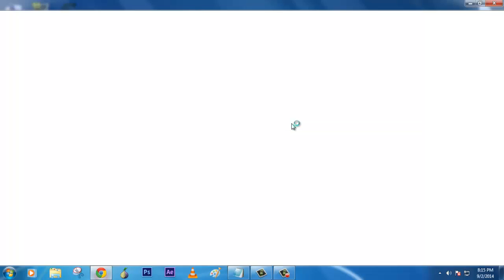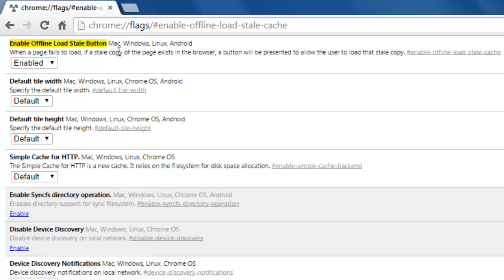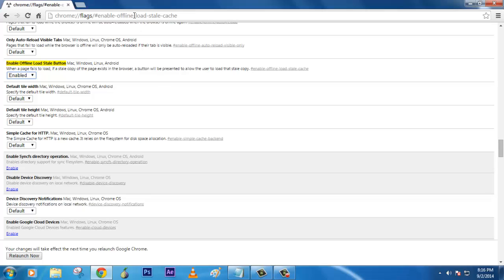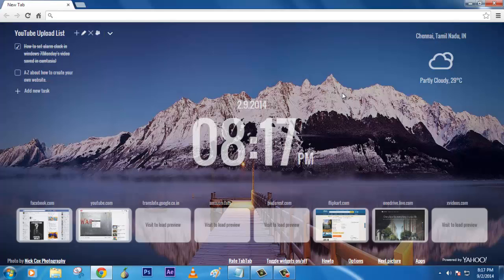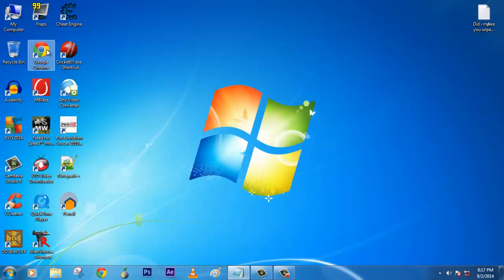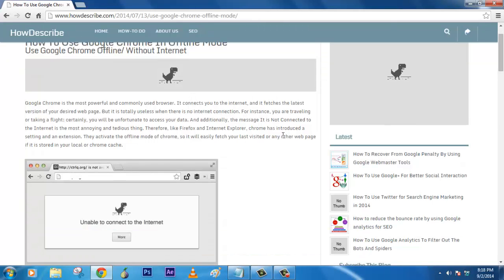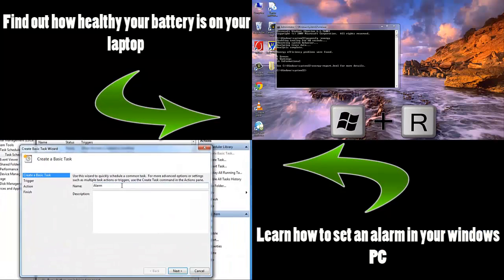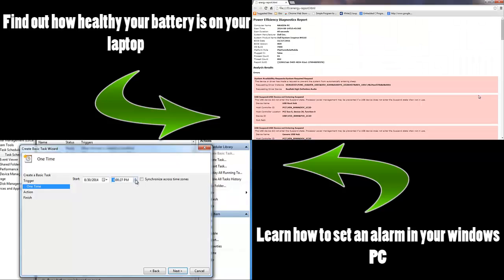How to use google chrome in offline mode (easy way)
Paste below text in the URL:
chrome://flags/enable-offline-load-stale-cache
Select "Enabled" and click on Relaunch now button which will open's a fresh Google Chrome browser and it caches the contents you visiting in the browser and it is stored in the cache memory. When it goes offline, this technique will come in handy when you want to access some of the webpages to read articles which matters the most to you at that time. Well you can use Google Chrome browser to store webpages as cache memory and when you are offline, it will prompt you to click on "Show saved copy" which will show the contents which is same as the original contents. But contents like videos, images, and the webpages which is designed using JavaScript will not display. Only text and contents which is in HTML, CSS based webpages will be displayed. Hope this video is useful.